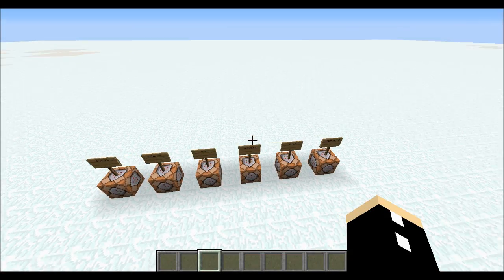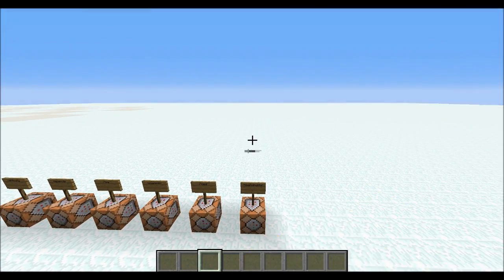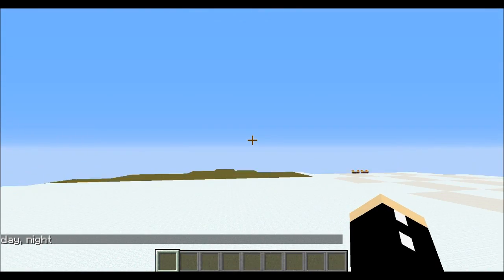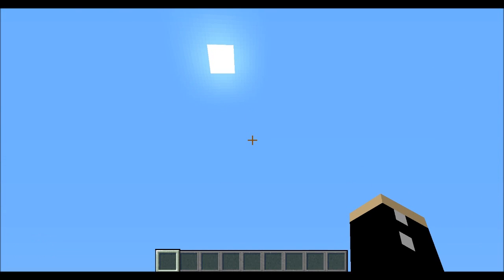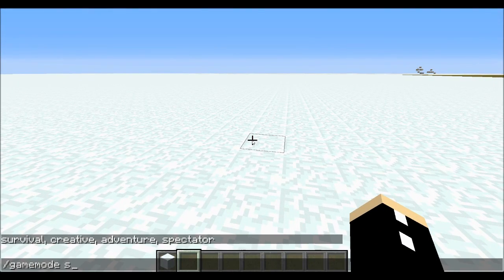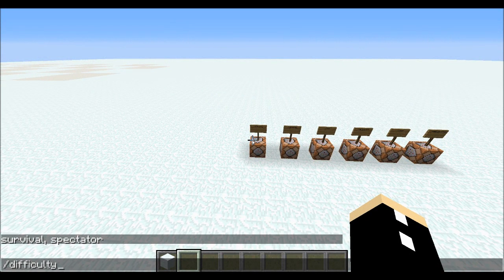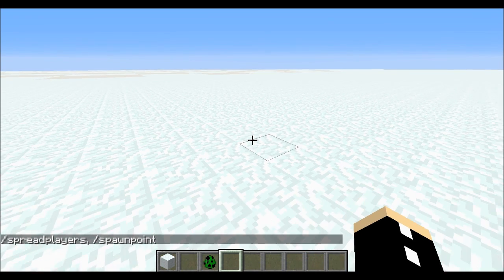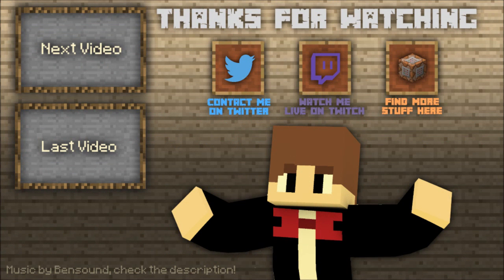6 Useful Minecraft Commands for Beginners - Tutorial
/difficulty /gamemode
/spawnpoint /seed
/toggledownfall /time

===Credits===
Profile picture + thumbnail by nir731
Outro by redacted187
♫ Music